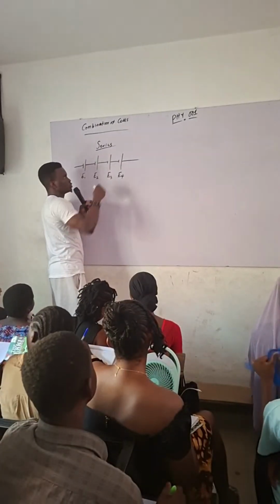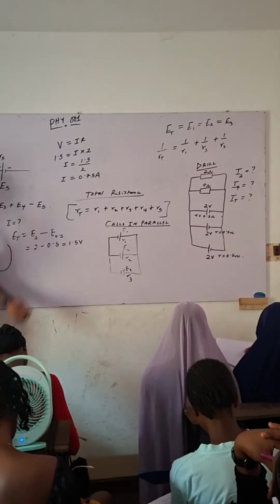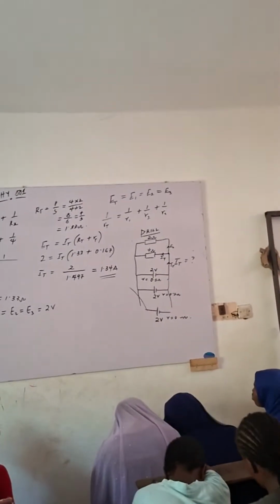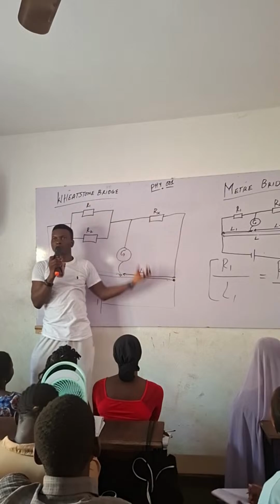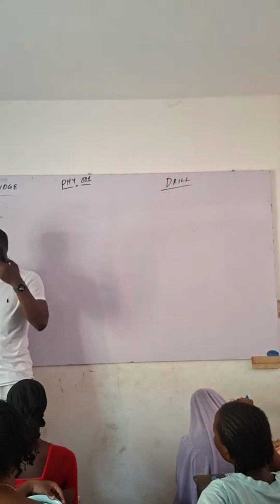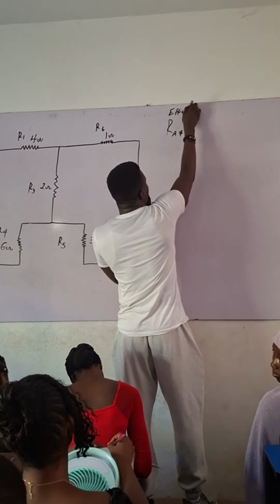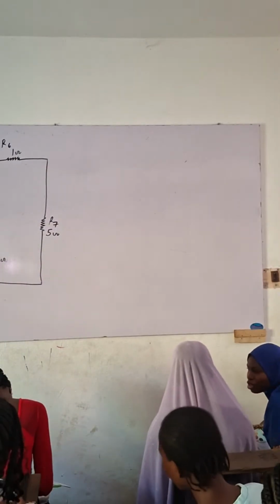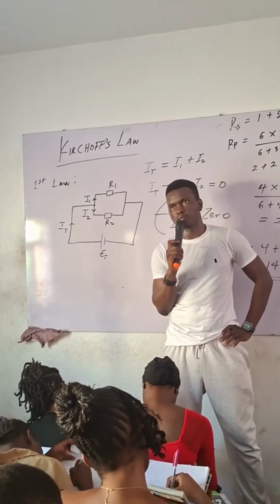Current Electricity Continued | UTME | JAMB 2026